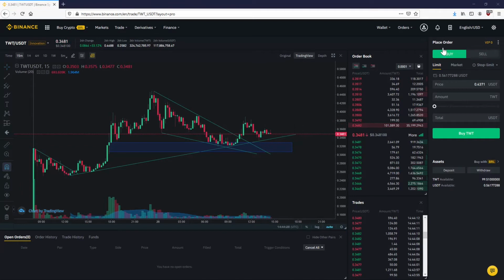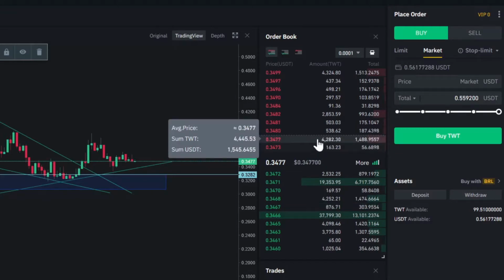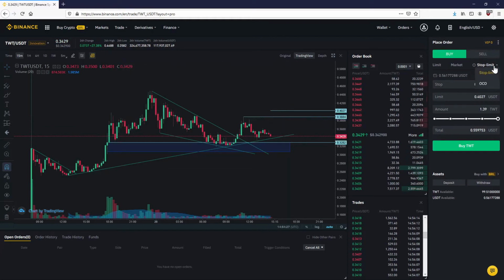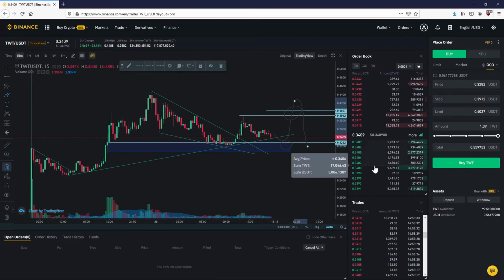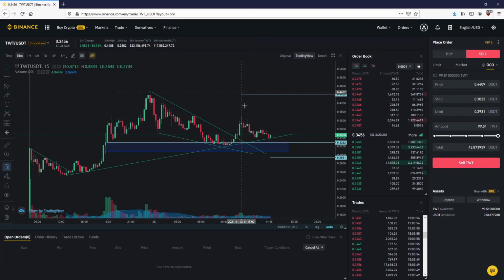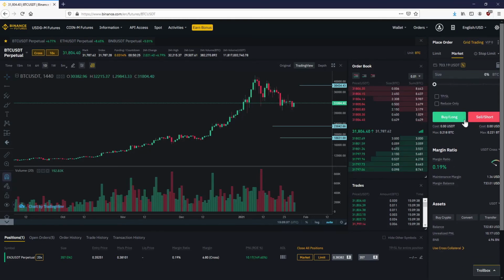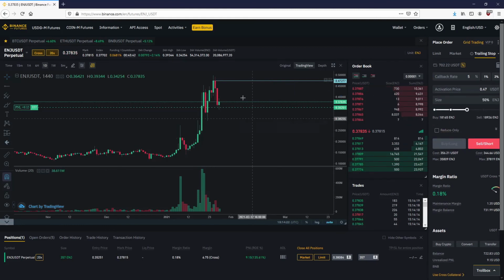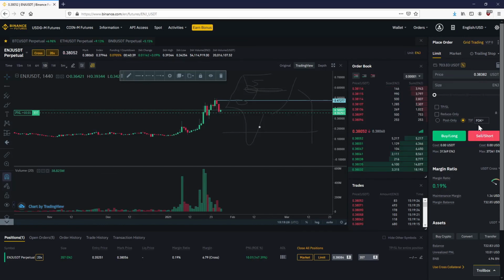Order Types: Limit, Market, Stop Limit, OCO, TIF, Trailing | How to place Stop Loss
Explanatory video about the different order types available on Binance Cryptocurrency Exchange.

Join us on telegram group for more discussions:

TradingView: @KryptOkib

sp500
nasdaq
crypto
bitcoin
forex
gold
commodity
eth
binance
ftx
kucoin
bybit
trading
trader
fibonacci
supplydemand
trading on deriv
Super strategies
sniper enteries
Jump index
Jump indices
Jump 25
Jump 75
Jump 100
Free indicators
Free indicators
Vix 75
Volatility indices
Volatility 75
Trading volatility like a pro
Volatility robots